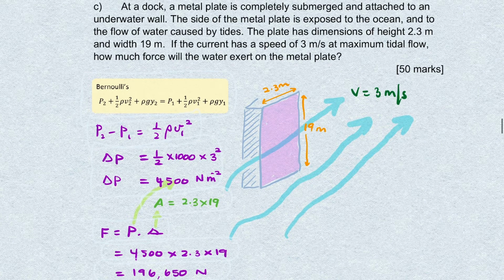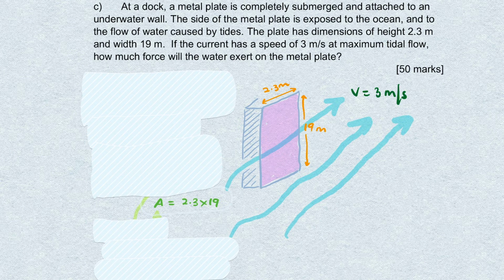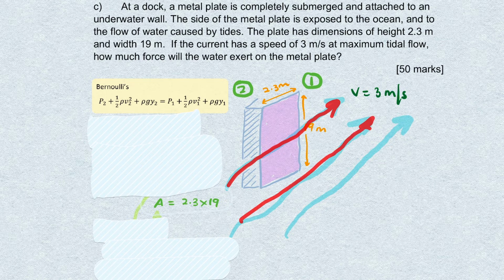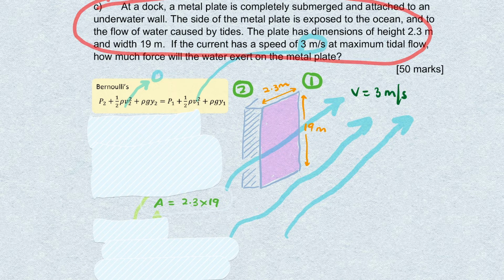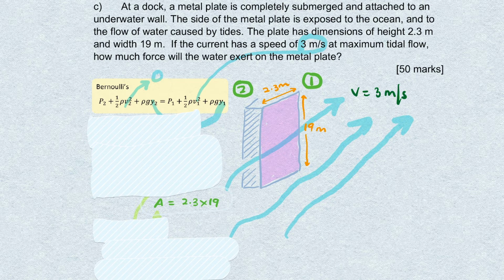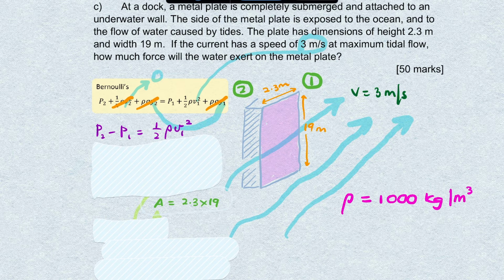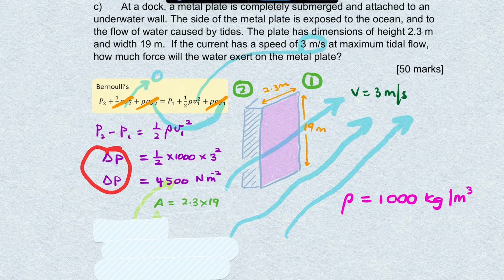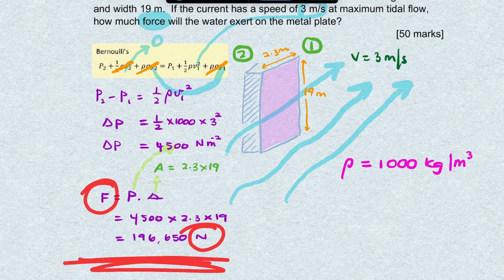Force caused by pressure differential across submerged plate in water flow using Bernoulli equation